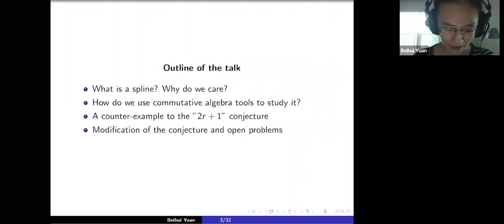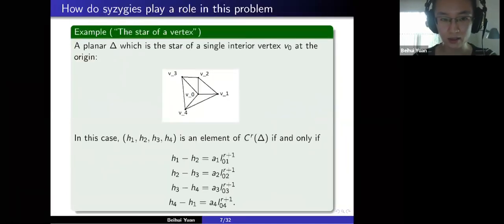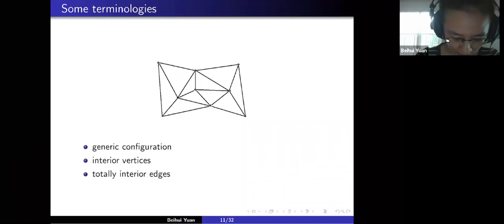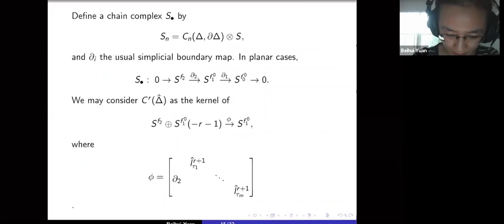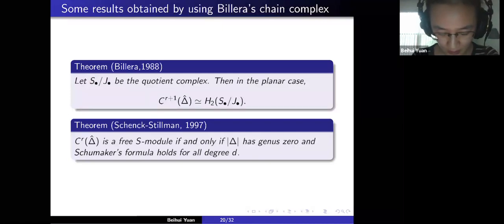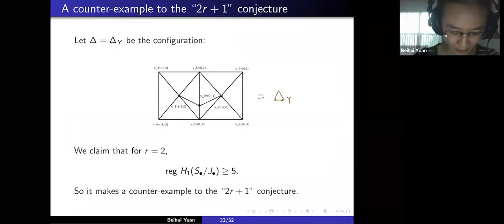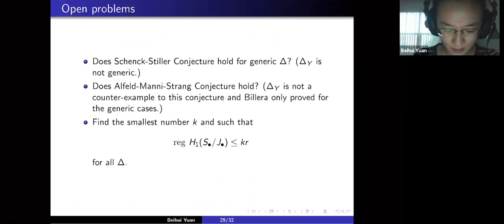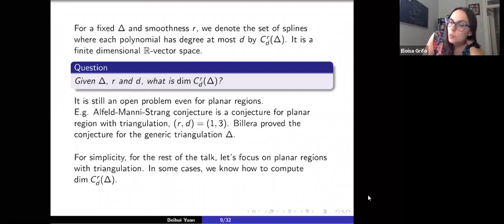Beihui Yuan: Splines and a counter-example to the Schenck-Stiller 2r+1 conjecture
Beihui Yuan is a grad student at Cornell University

Splines and a counter-example to the Schenck-Stiller 2r+1 conjecture

Abstract: To approximate a function over a region, it is useful to consider a subdivision of the region and then approximate the function by a piecewise polynomial. In this talk, I would like to talk about what we know about splines, commutative algebra tools we use to study this subject, conjectures on splines and a counter-example to the Schenck-Stiller 2r+1 conjecture. This talk is based on joint work with Mike Stillman and Hal Schenck.